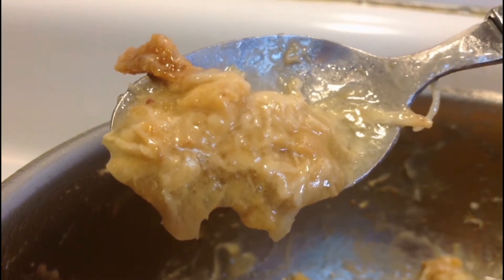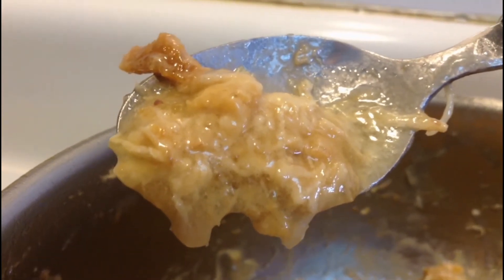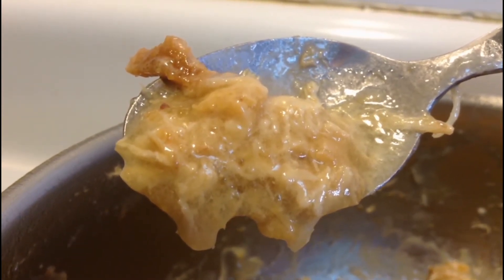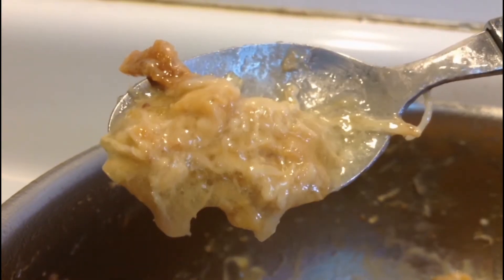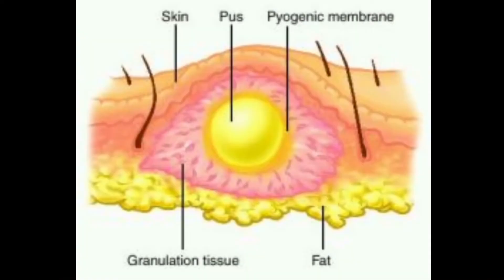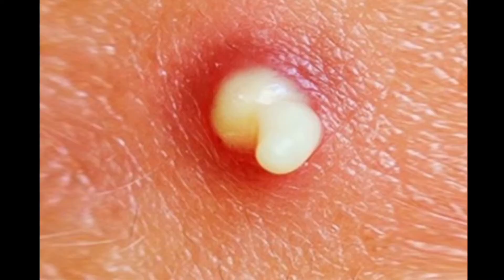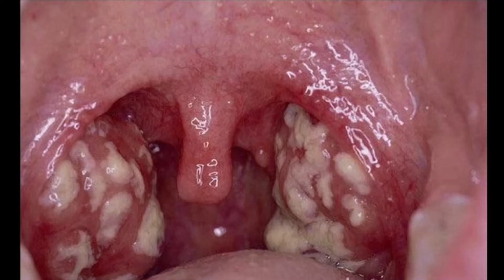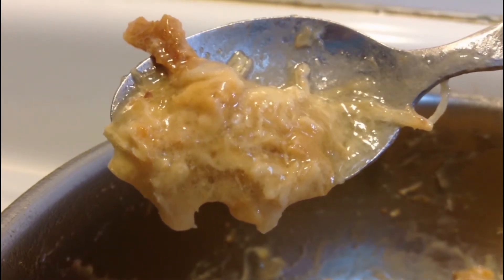THIS is what happens to meat in the stomach - WARNING, gross pictures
**IMPORTANT NEW LECTURE AVAILABLE**
 "The Real Nature of Morality - Ancient Wisdom Revealed"  - Don't miss this one my friends, and as always.. Peace Love and Light :)

Welcome to the FreeMelon Society

This Secret Group is dedicated to uplift of human kind, through higher knowledge of the not only the human body, but of the esoteric dynamics of the mind and soul.   By Subscribing to the Freemelon society, you determine your aspirations to see through the erroneous beliefs and lies of modern culture that has brought ruin to human understanding, and human connection to it's very nature.  Should you cultivate the strength and courage to challenge old, and erroneous belief systems and habits, then you will be well on your way to becoming a true FreeMelon.  Good luck Aspirant

In this video's content: .

This simple home experiment approximates quite well the action inside the stomach on any given piece of food. In this video we will be demonstrating the fate of meat(chicken in this example) as it is digested in the human body. ALL meats, without exception, cannot be broken down adequately in the human body. The reasons for this are numerous, scientifically and anthropologically proven and are beyond the scope of this video, however the documentation for can be found anywhere, so I encourage you to do your own research. When meat, (And most other things our global culture believe are “healthy”) is digested in the stomach, it leaves behind a thick, sticky metabolic waste product. This mucusy waste is the foundation for disease in the human system. Health and vitality are much simpler than people suppose. Health = a system free from all waste Disease = a system encumbered by waste It’s really that simple. And to complement the simplicity, how do we free our bodies from waste?? Well, don’t eat foods that create waste, which alludes to the conclusion that we should: Eat what the human body is designed to eat. Fruits, and vegetables.